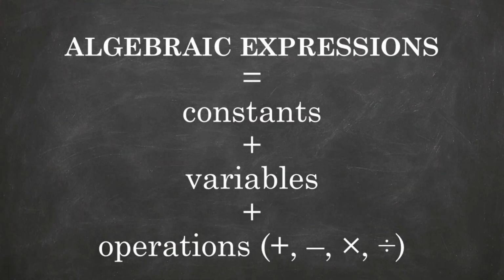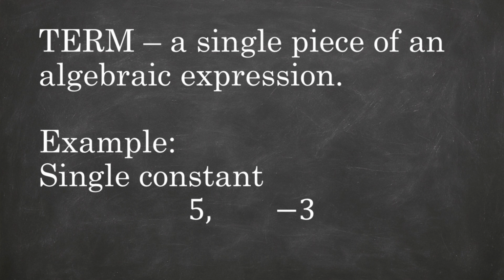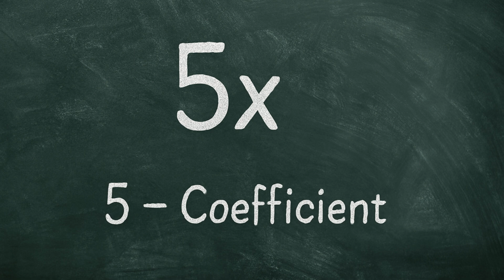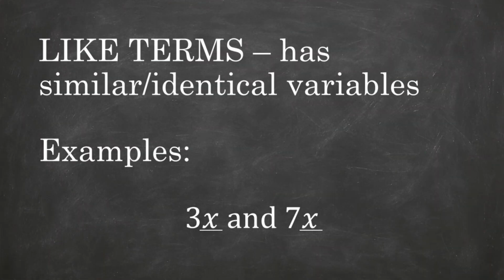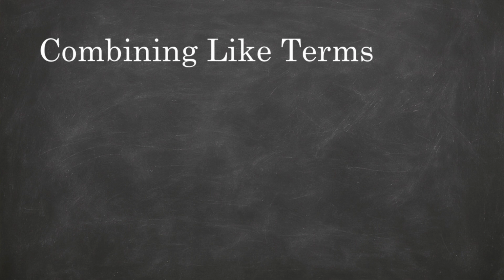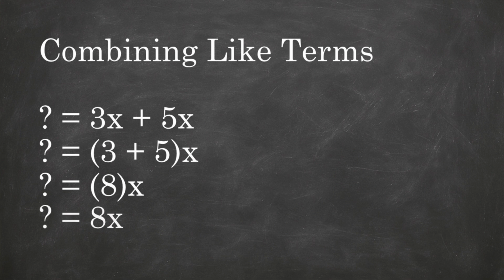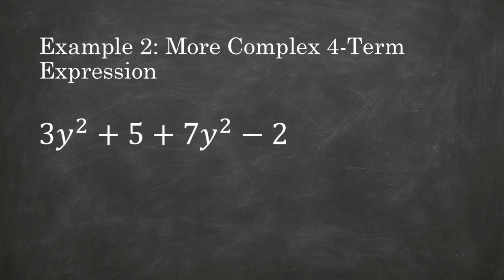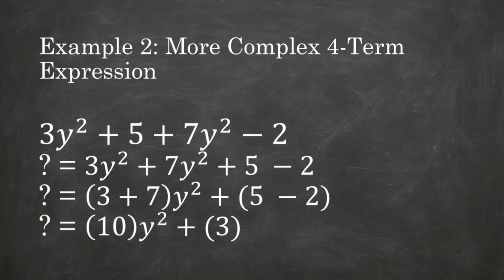Algebraic Expressions Made Easy! | Terms, Coefficients, Like Terms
LESSON 3 | 🎓 Algebraic Expressions Made Easy! | Terms, Coefficients, Like Terms 🧠✏️

Struggling with algebra? In this video, we break down Algebraic Expressions into simple, visual steps using a chalkboard-style approach that's perfect for beginners, visual learners, or anyone who got confused by the textbook explanation.

What terms, coefficients, and like terms mean

How to identify and combine like terms

Worded versions of expressions like 3x + 5 and 2y² - 7

Real examples that make it easy to follow!

🖼️ Every concept is presented visually with clean chalkboard diagrams that make math feel familiar and friendly.

📌 Perfect for:

College students reviewing basic algebra

High schoolers mastering expressions

Visual learners who love slow-paced, clear explanations